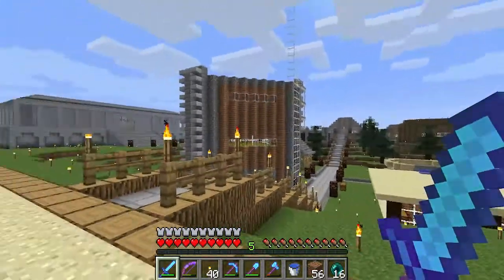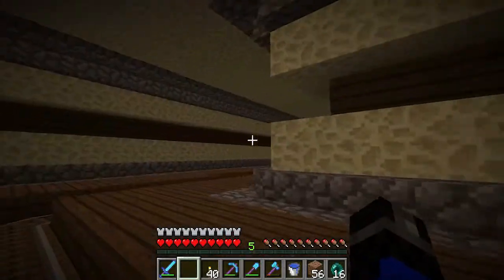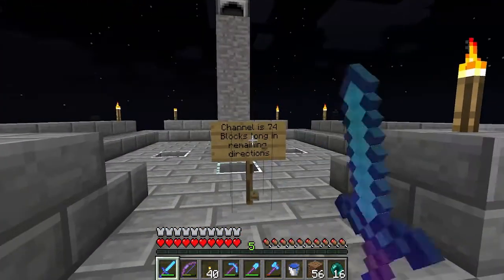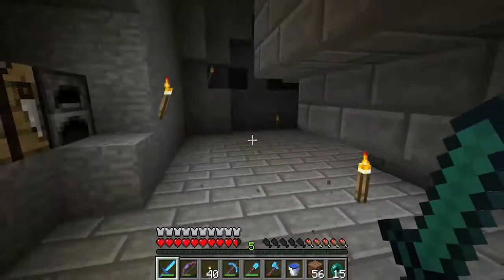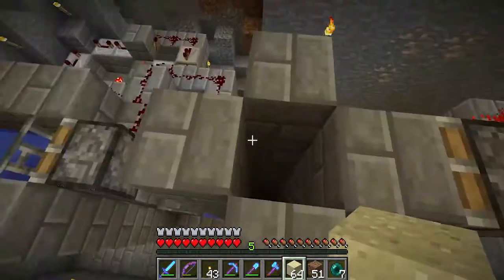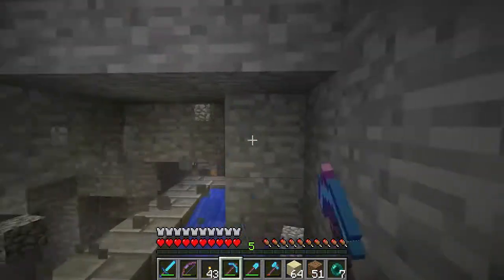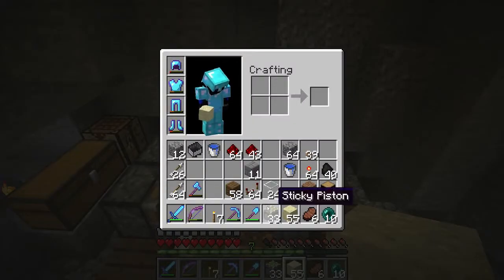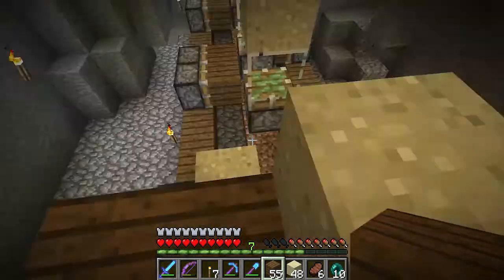Terrascape Minecraft LP Episode 19 - Farm it and Lift it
A big thank you to everyone who has watched my videos and liked them enough to stick around.

Take you for a walk through my progress on things since last episode and start of another new project

Terrascape is a private, white listed server. Currently not accepting applications

Intro and outro were both made by Cobalt5